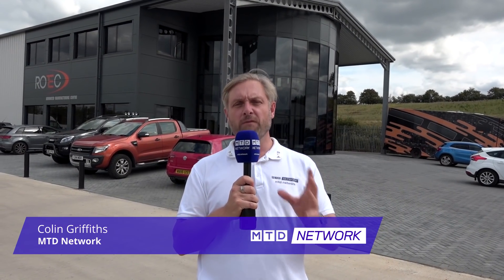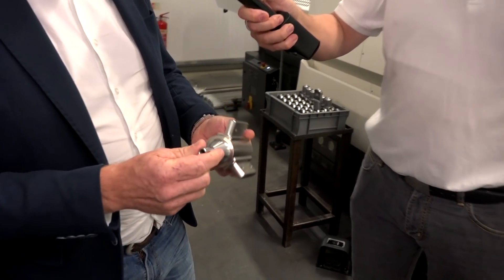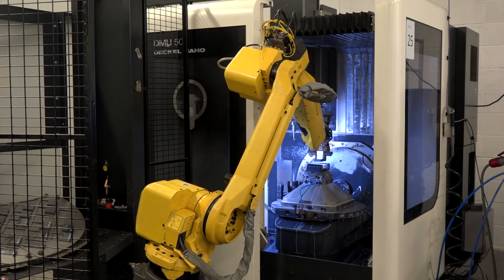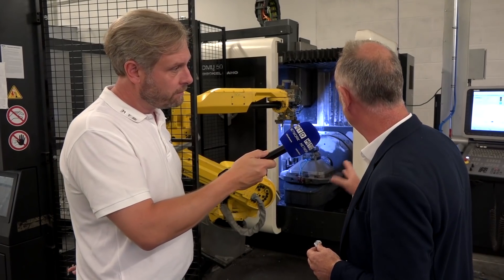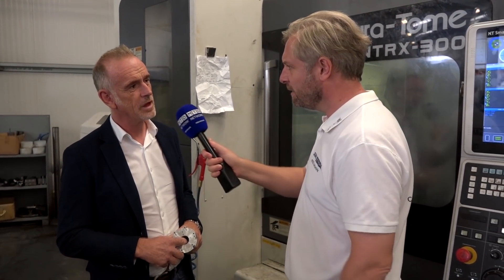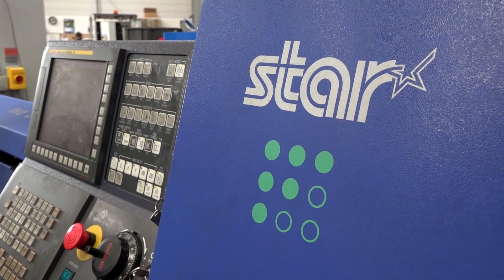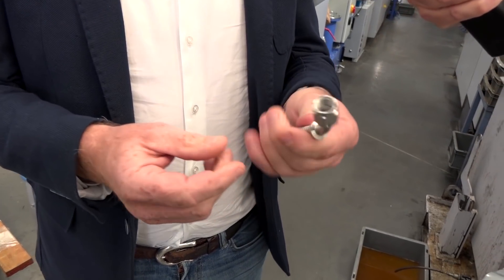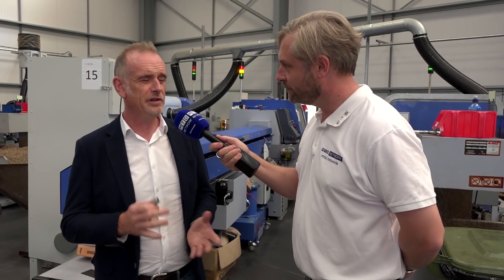Rotec - State Of The Art Machine Shop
Rotec has invested heavily and now boast a State of the Art machine shop, with 17,500 sq ft of shop floor to work on.

Working towards engineering Nirvana, they have automated where possible to provide lights out machining. This includes;
- DMG Mori NLX 2500/700 fixed head lathe with bar feed
- Nakamura Tome NTRX 300 5 Axis fixed head lathe
- 11 Star sliding head lathes with 3m bar feeds
- DMG Mori DMU 50 with a robot arm
Part of the suite of machines includes the only full 5 axis mill in the UK with a robot arm.